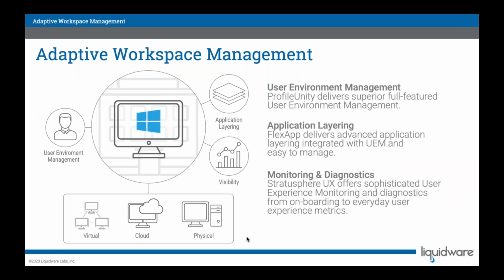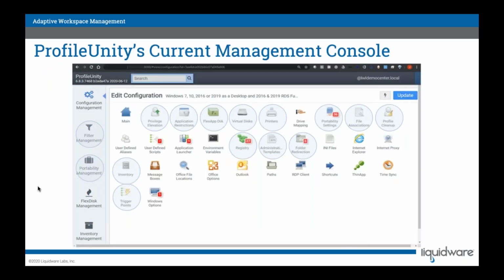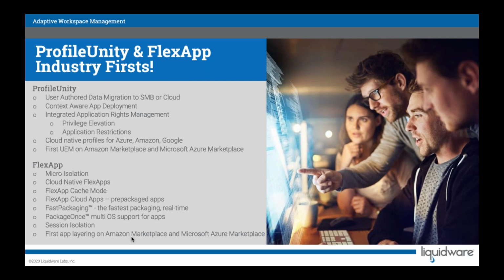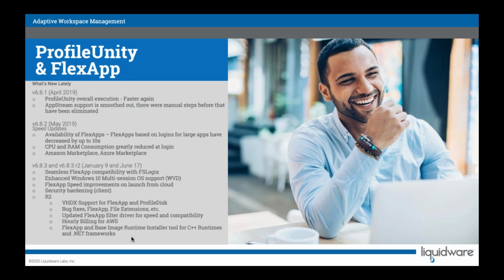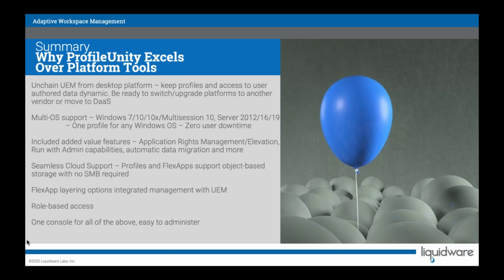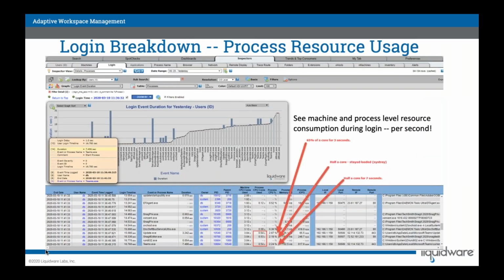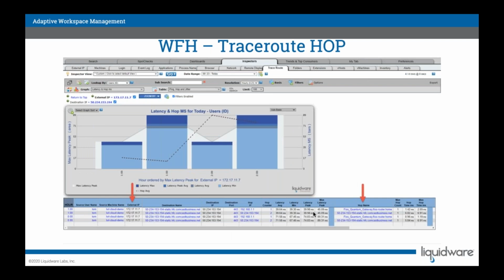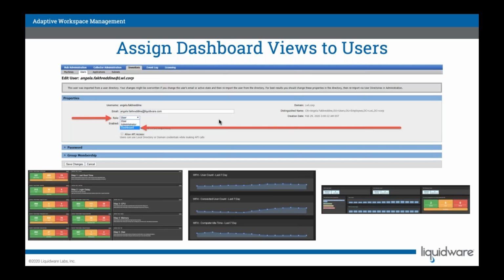Liquidware Whats New in Liquidware Essentials June 2020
If you have not checked out Liquidware’s line of Adaptive Workspace Management solutions lately you are really missing out. In the last few releases of ProfileUnity, FlexApp, and Stratusphere there have been significant performance and feature enhancements. There is much more that you are missing out on if you have not evaluated or updated your software! Attend this webinar to learn more!

This webinar is specifically geared for large enterprise organizations who have physical PCs, virtual Machine and/or cloud workspace resources that would like to more effectively manage their workspace infrastructure and ensure user experience.

Speakers: Jason E. Smith and Chris Walker